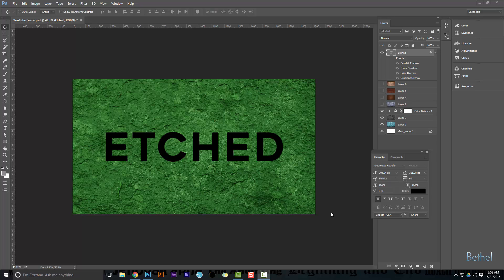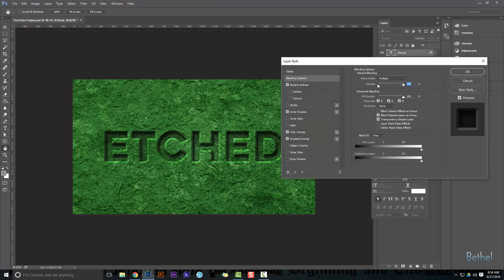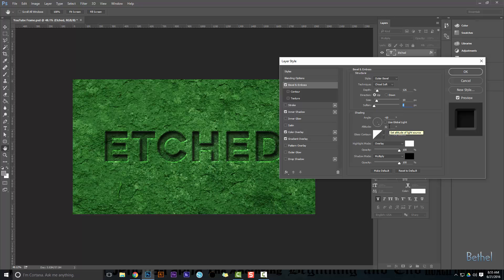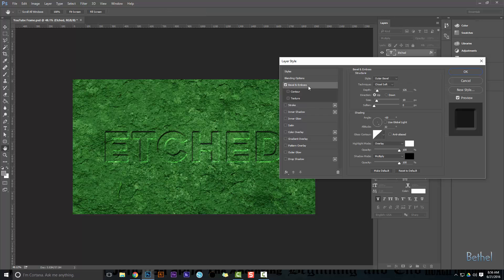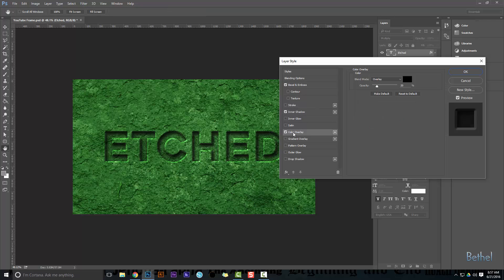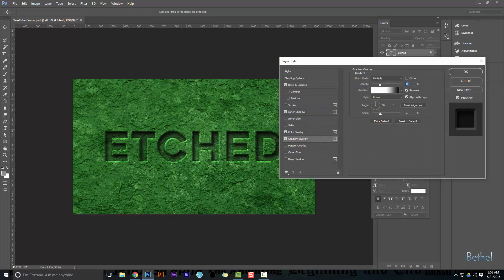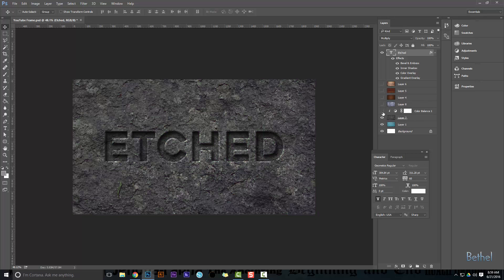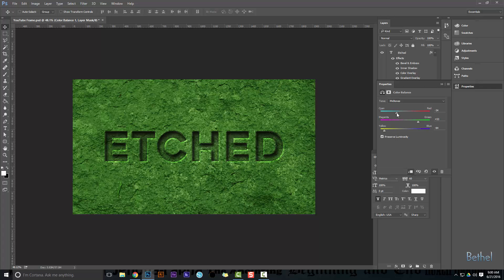Carved or Etched Words in Photoshop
How to make cool etched words in adobe photoshop.